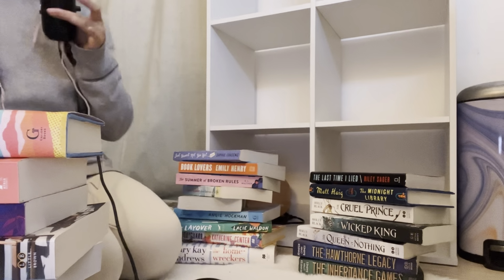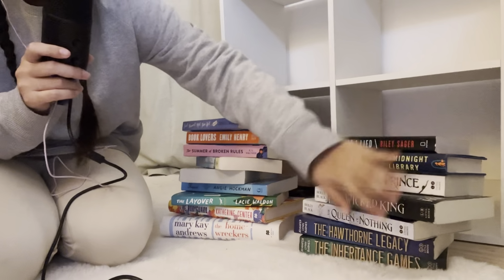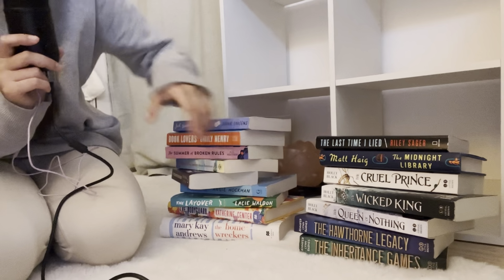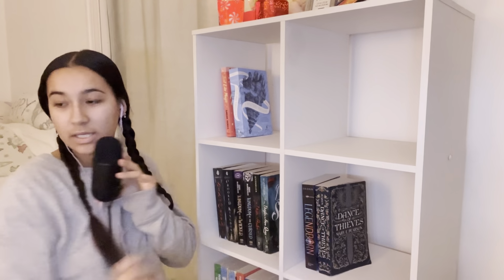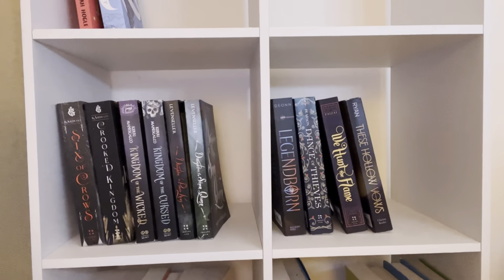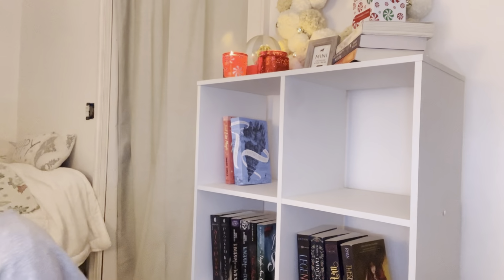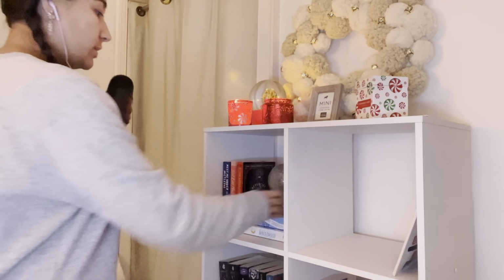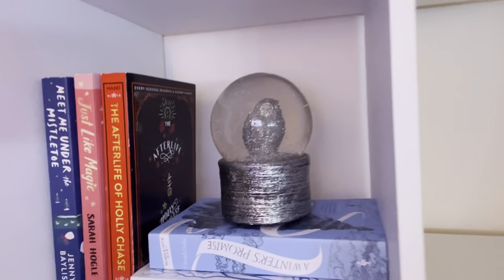ASMR Organize My Bookshelf w/Me📚 (again)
12 days of Xmas day 5📚🎅🏻❤️

This was originally going to be part of a bookish vlog video but it was way too long to be a clip😭😅 soo here it is as its own video😊

My nail shop💞💅🏽

Socials👯‍♀️
Goodreads : goodnightgrace